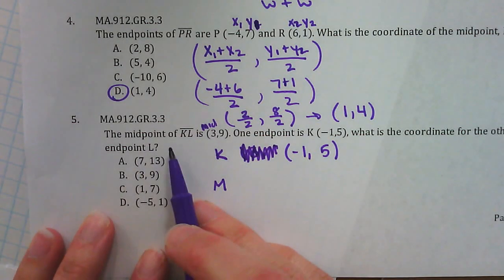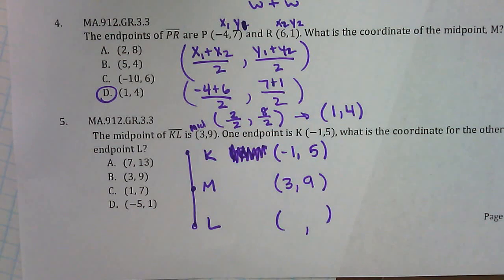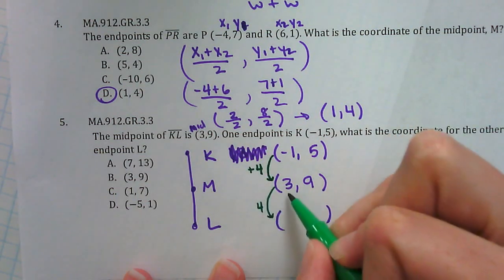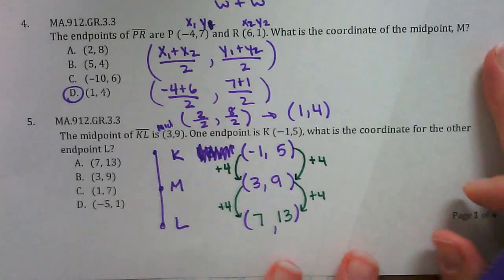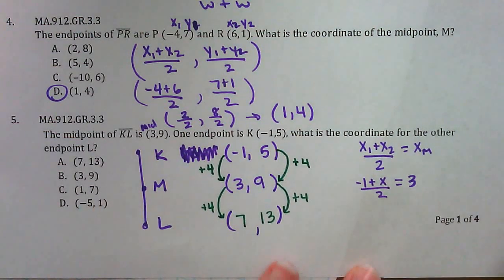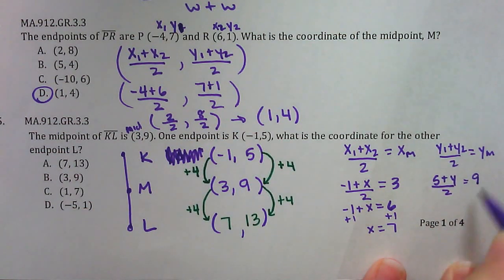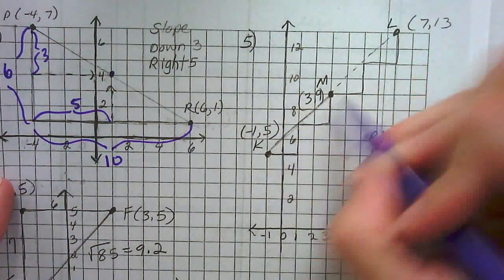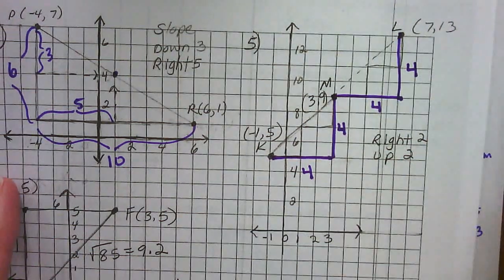Geo ch 1 #5